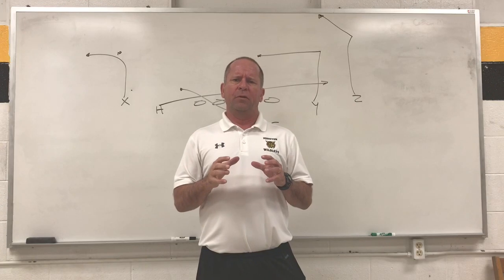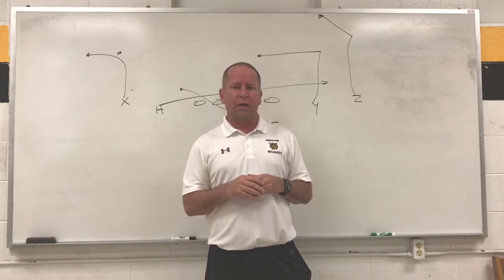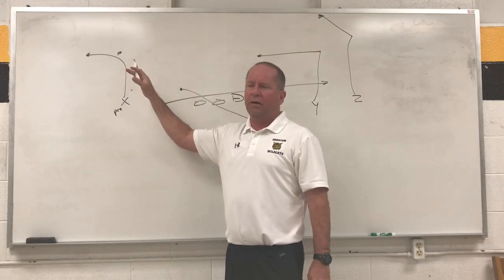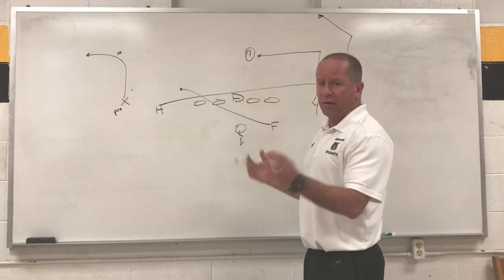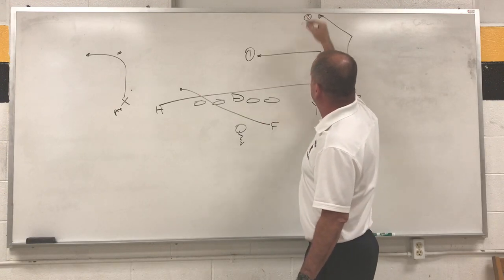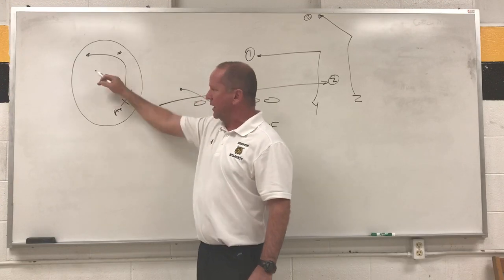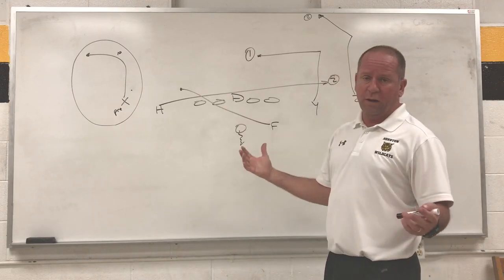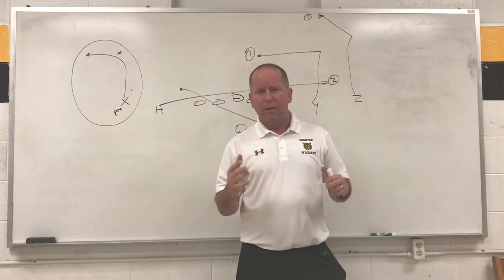Phil Longo’s Shallow Concept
How Phil Longo teaches Shallow